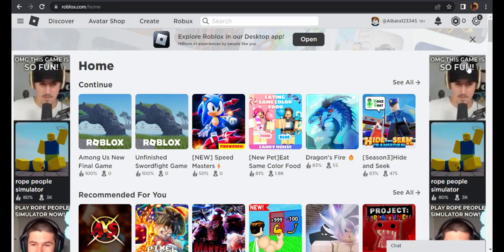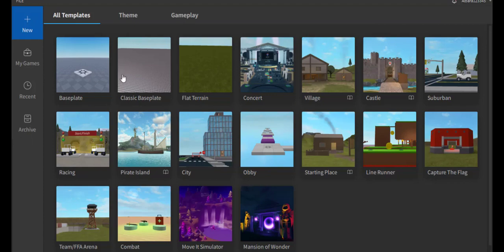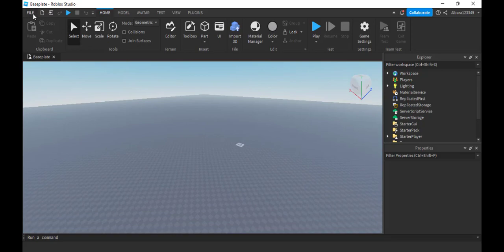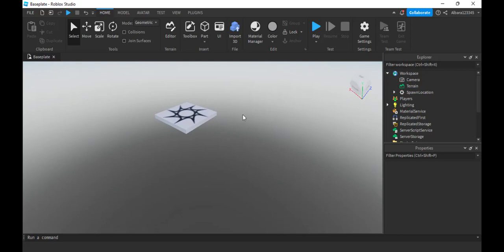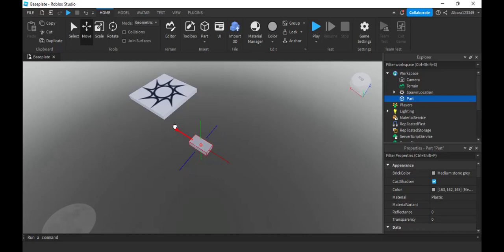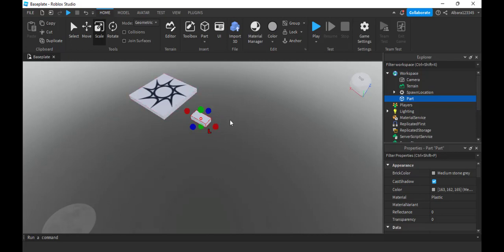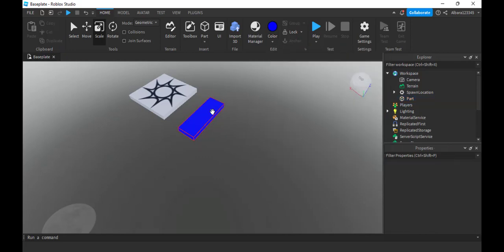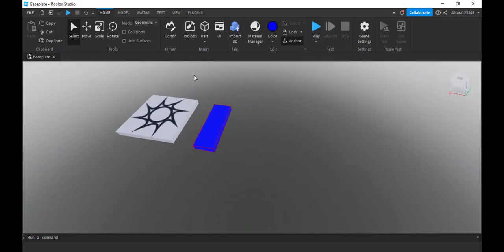How To Make A Roblox Game (2023)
in this  you will learn how to make a game in roblox , Installing Roblox Studio, home tab tools, select tool,  Move tool, Scale tool, rotate tool ,Parts